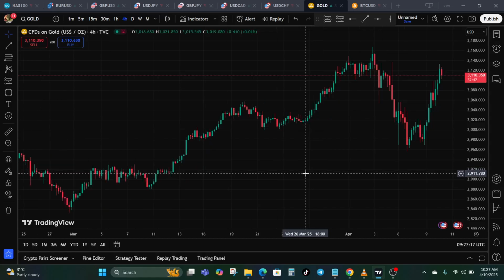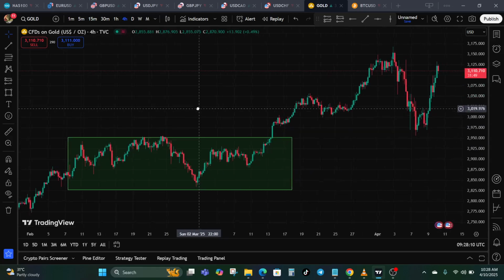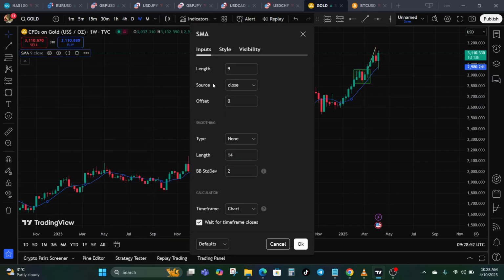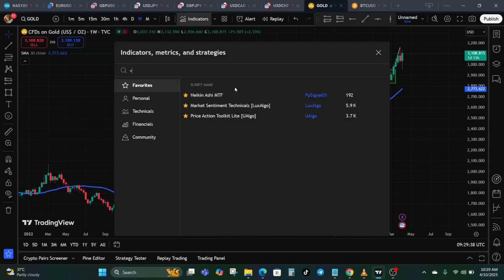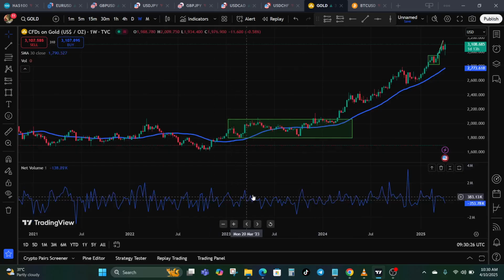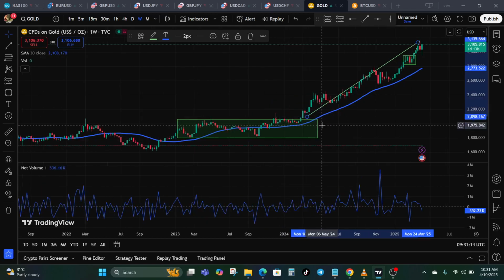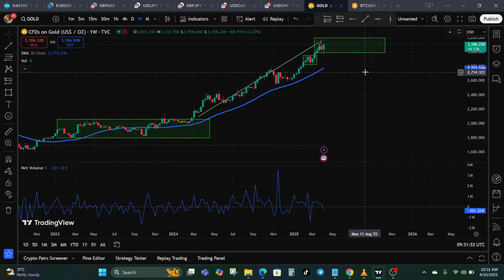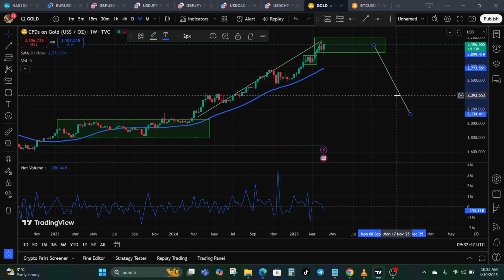Stan Weinstein’s Stage Analysis Revealed – Spot Trends and Perfect Entries Like a Pro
Understanding market cycles is the foundation of trend trading—and Stan Weinstein's Stage Analysis is one of the most reliable frameworks for this. In this video, we break down how to apply Weinstein's method to identify trends and pinpoint profitable entry and exit points in the forex market.

Weinstein’s strategy divides market behavior into four stages:

Stage 1: Accumulation – the base-building phase

Stage 2: Uptrend – the breakout and trending phase

Stage 3: Distribution – where momentum starts to fade

Stage 4: Downtrend – the breakdown and bearish phase

Once you understand what stage a currency pair is in, your decisions become much more objective. You’ll know whether to stay out, get in, or get out.

If you’re tired of guessing when to enter or exit trades, this video is for you.